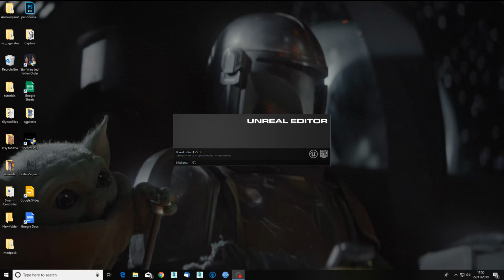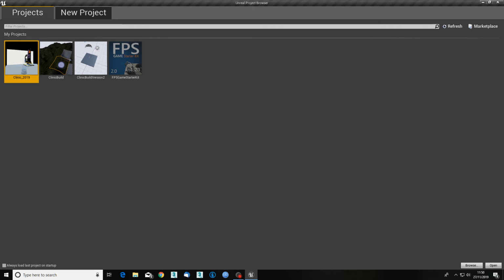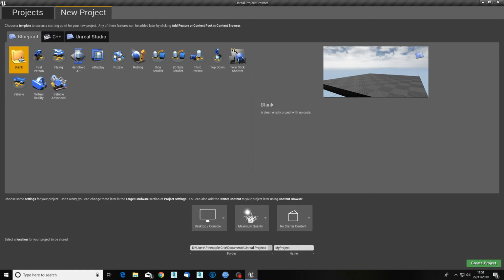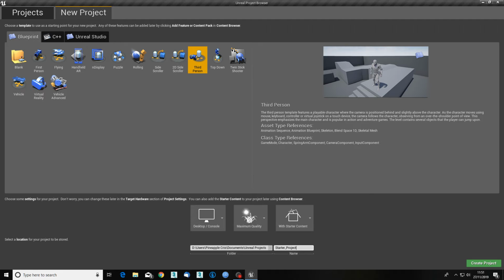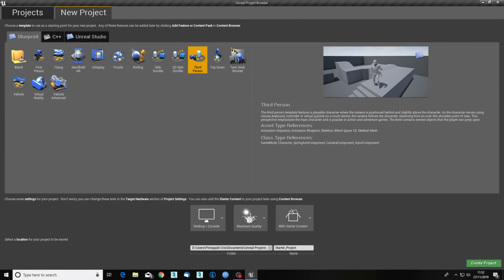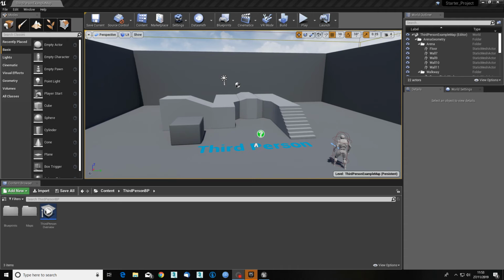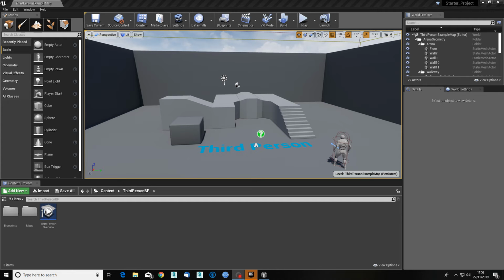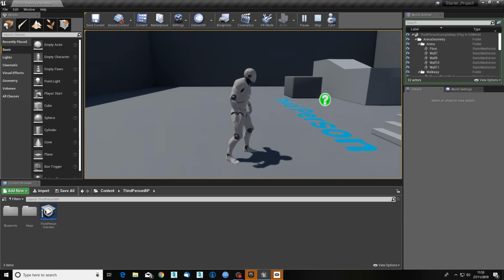Introducing Unreal Engine 4 - Making your first project in Unreal Engine 4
Hello Mateys!  CGPirates is delighted to present to you the second video made for the series.  It is simple but also something you need to know!  How to start your first project and make something right away.  Don't worry, Captain Blue is here to help!